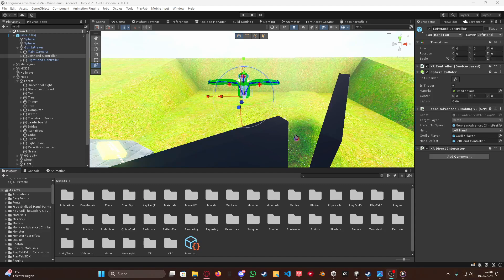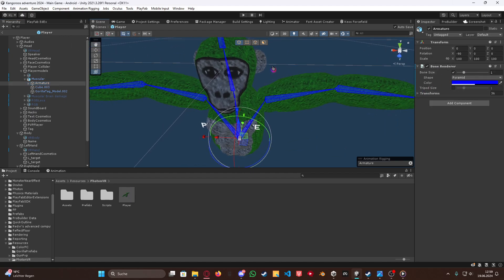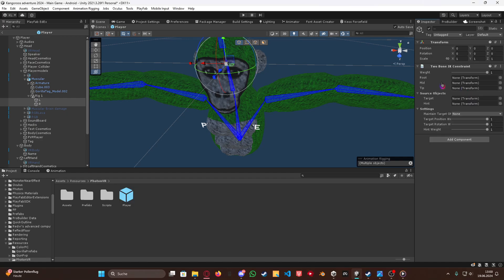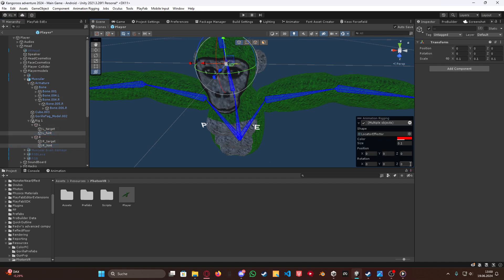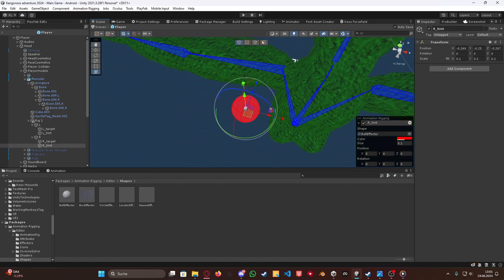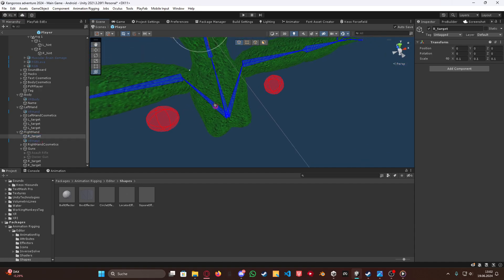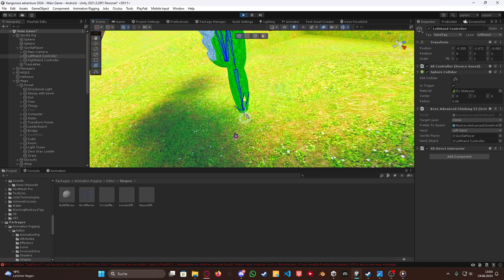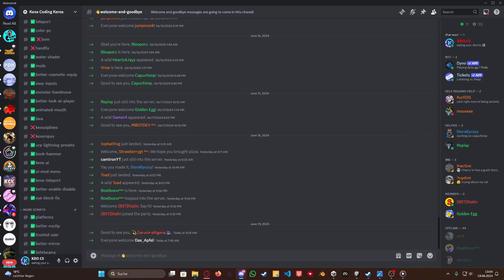How to add animation Rigging to you gorilla tag fan game (better than fast ik fabric)